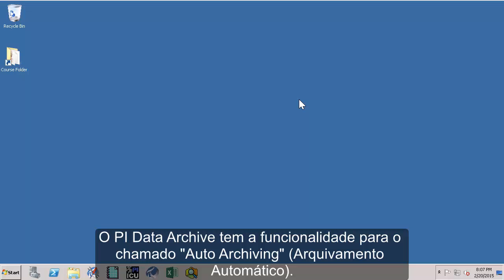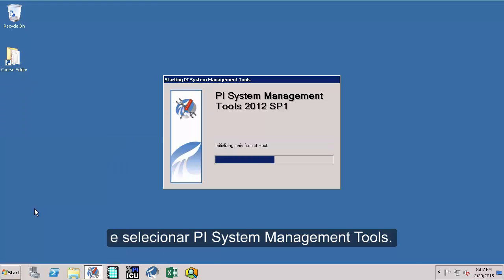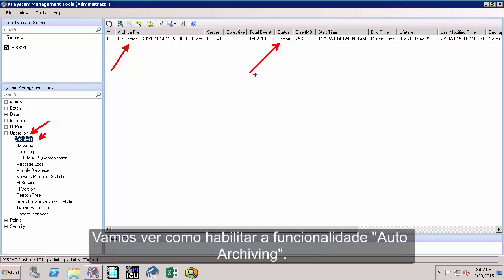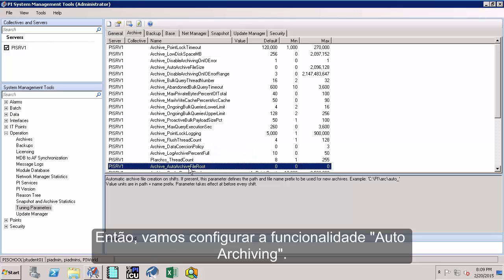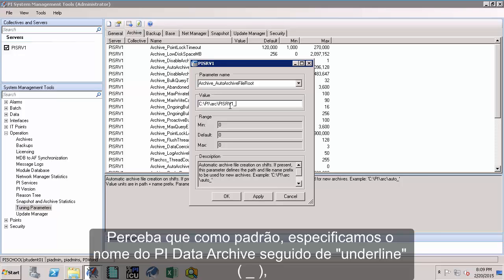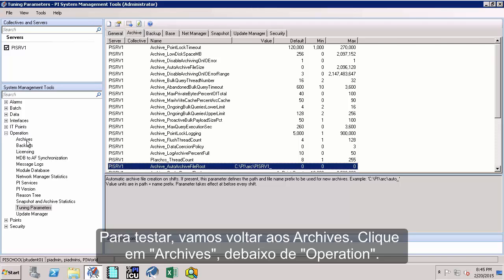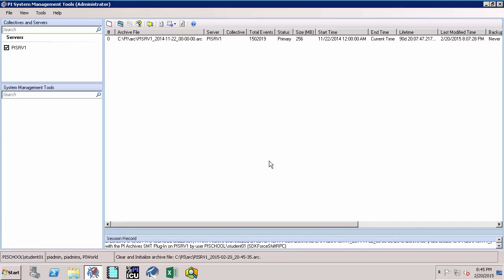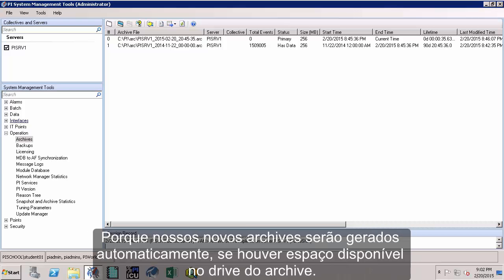OSIsoft: Habilitando Criação Automática de Archive no PI Data Archive